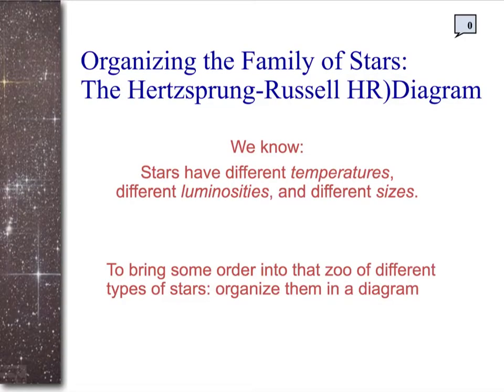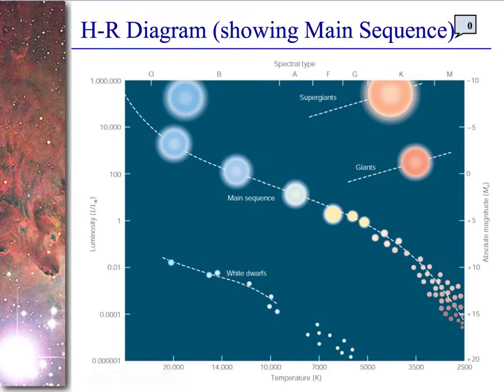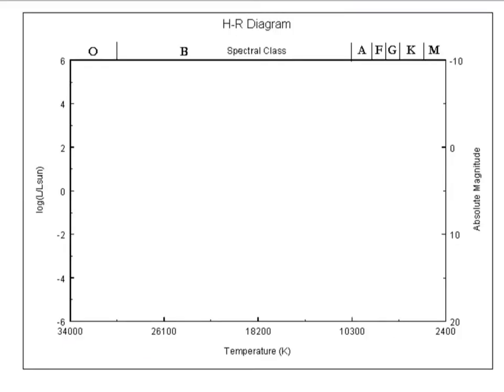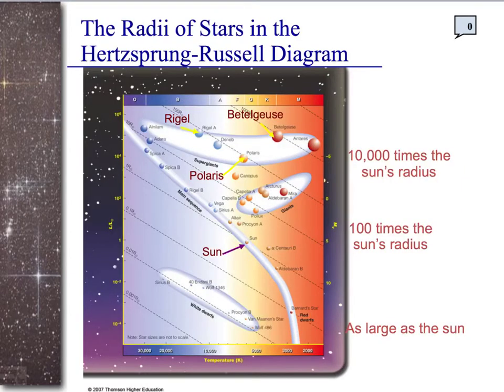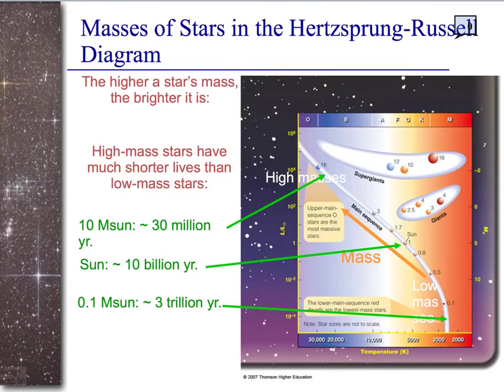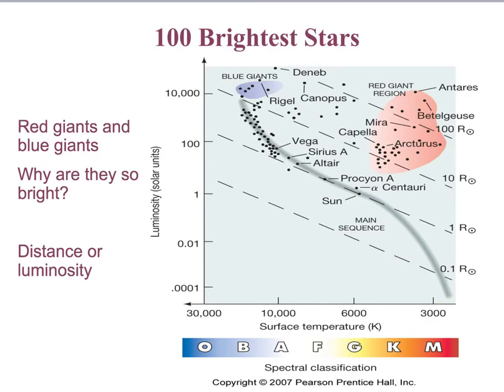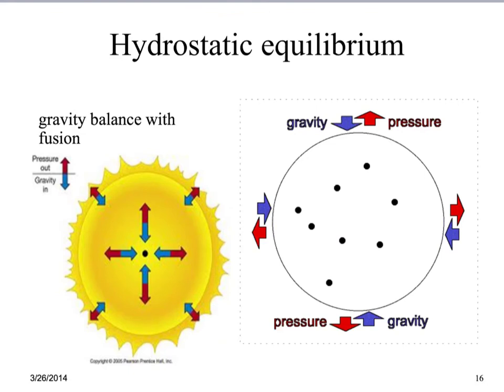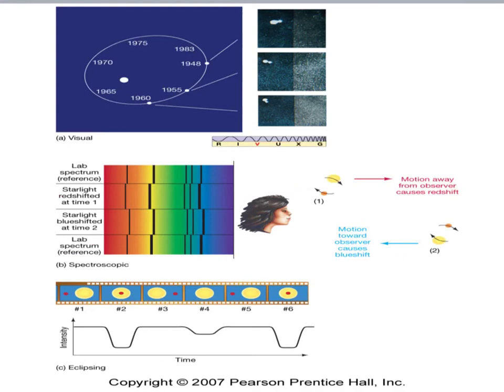Measuring stars and HR diagram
Hirst astro class